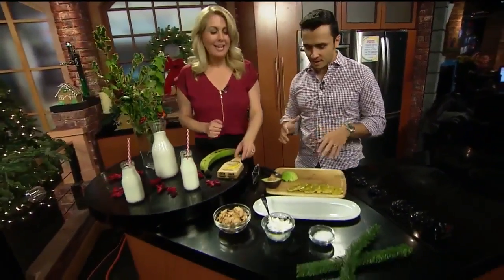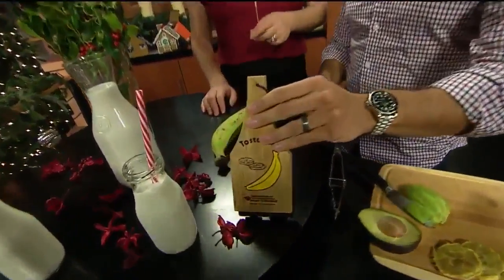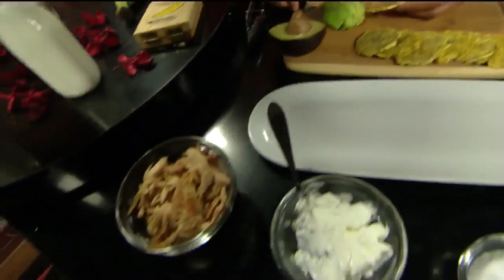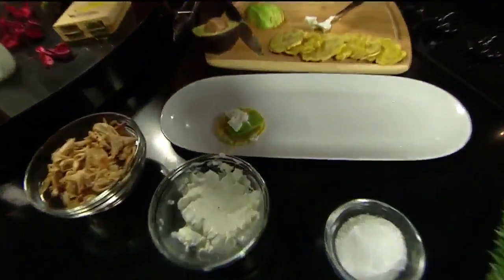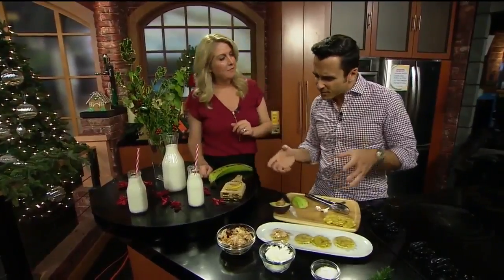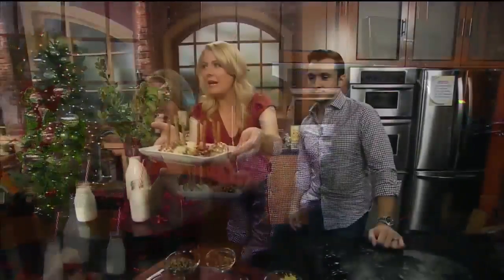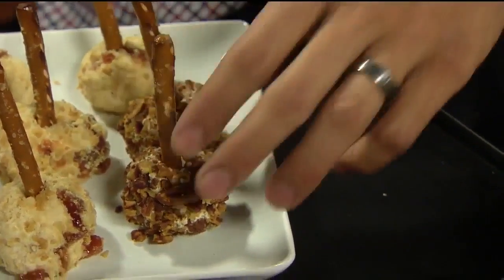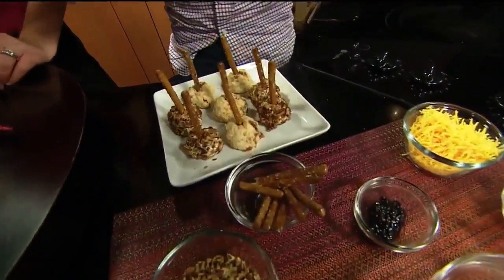My Full appearance on "Good Day Sacramento"